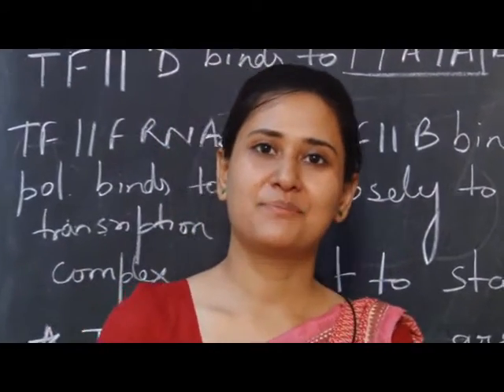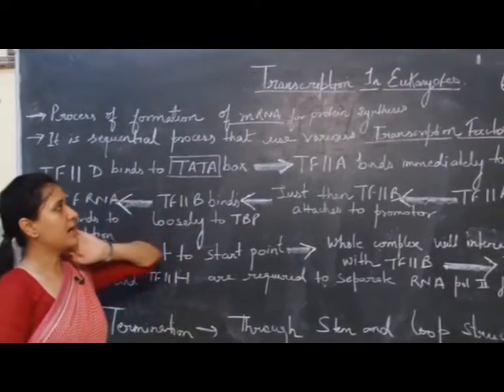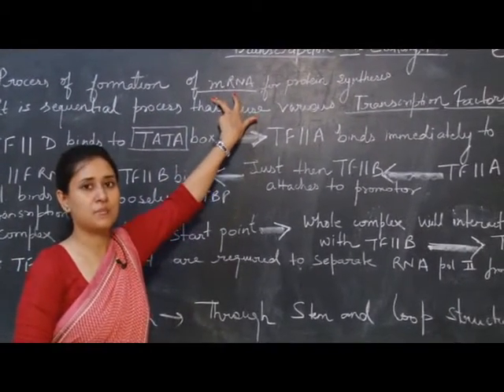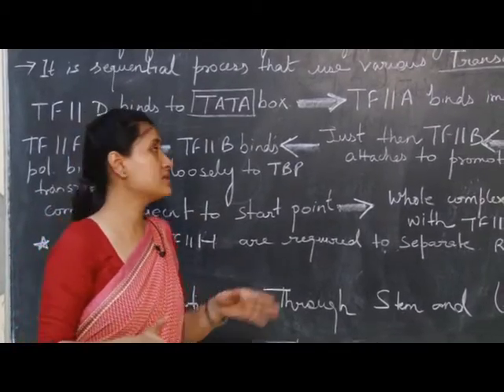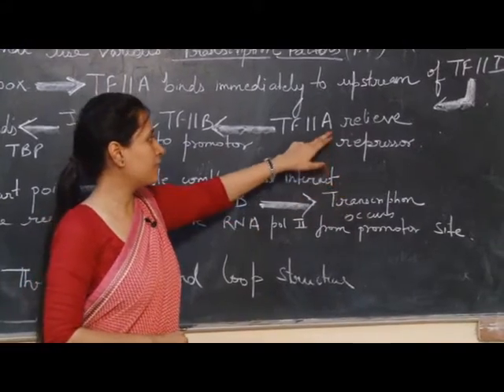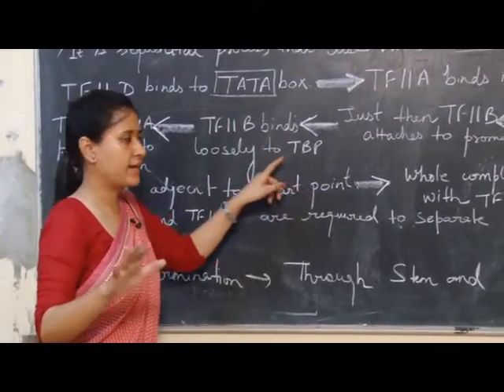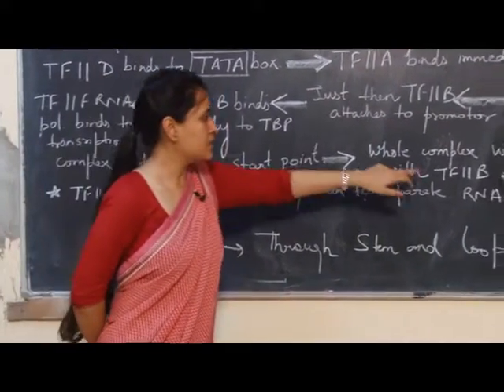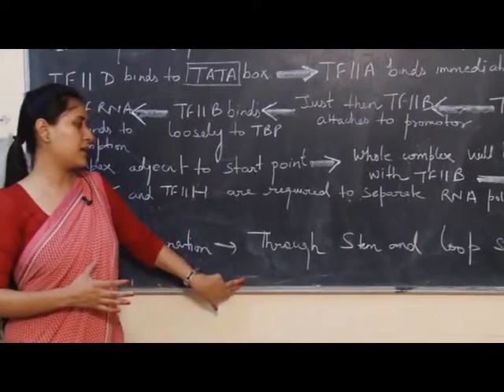How transcription in Eukaryotes occurs? (B.Sc, M.Sc), Molecular Biology Gurukpo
Ms. Shweta Singh Assistant Professor, Biyani Groups of Colleges explained about transcription which is the process of mRNA formation that requires an enzyme RNA Pol II and various transcription factors like TF II D, TF II A, TF II B, TF II F. It is more complex in Eukaryotes then in Prokaryotes.